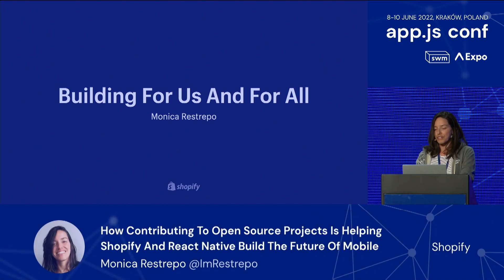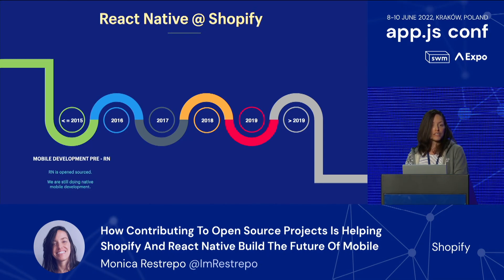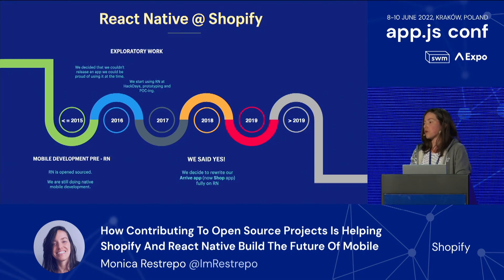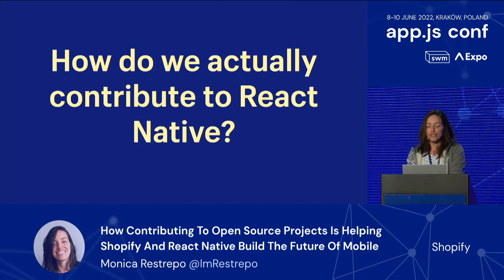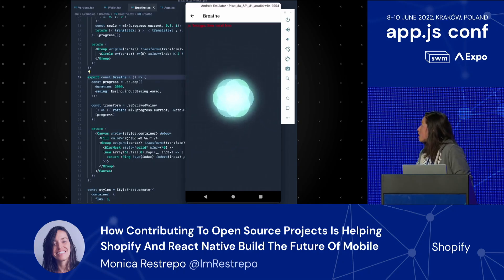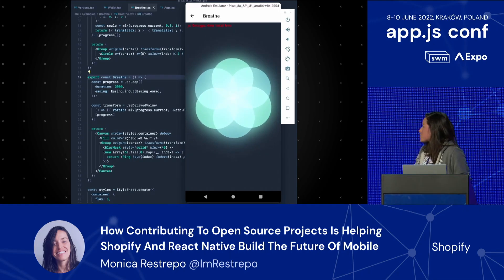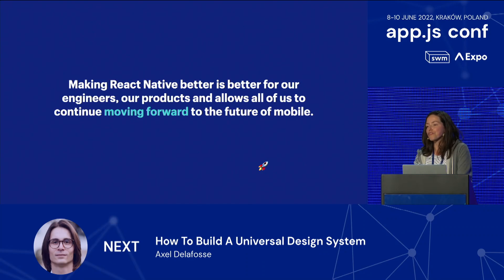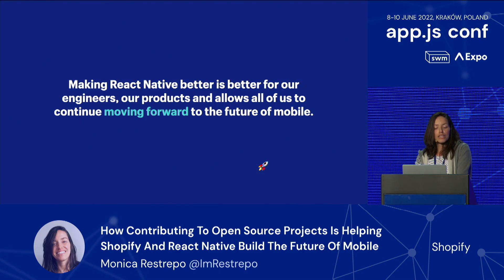How Contributing to OS is Helping Shopify & RN to Build the Future of Mobile | Monica Restrepo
One of the most important features of React Native is the community support to the framework and the multiple libraries built around its ecosystem. React Native's transformation of mobile development has only been so successful due to the multiple parties constantly investing in its evolution. This talk aims to provide some insights into Shopify's mission to improve React Native by addressing the framework's biggest shortcomings.